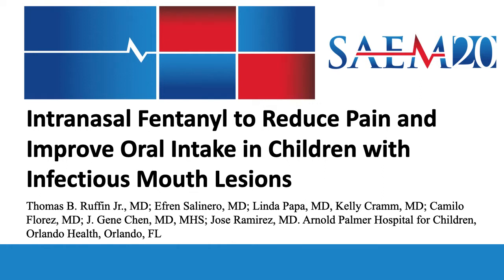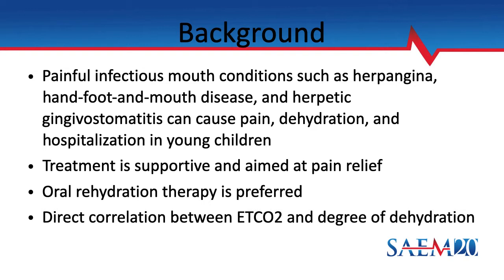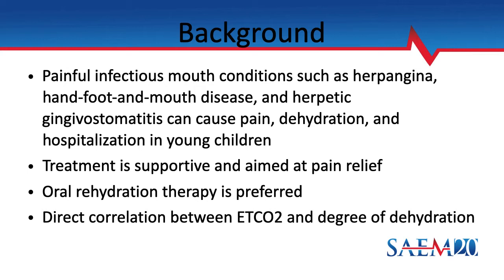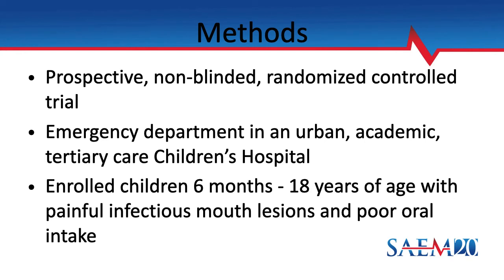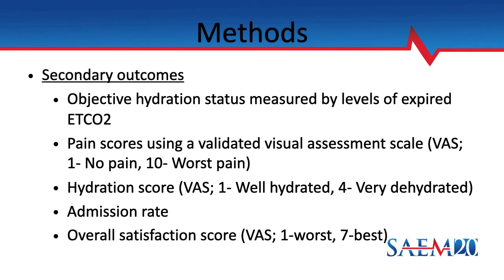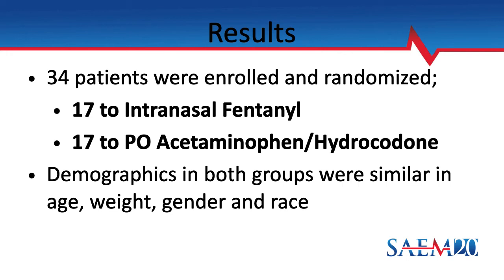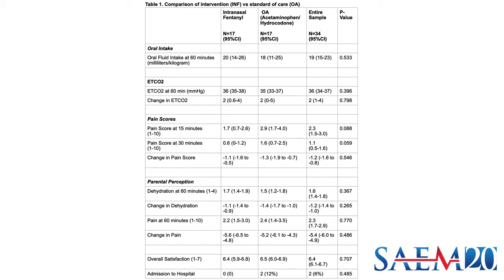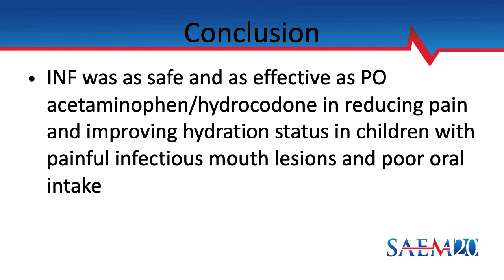Intranasal Fentanyl to Reduce Pain and Improve Oral Intake in Children with Infectious Mouth Lesions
SAEM20
Thomas B. Ruffin Jr. MD
Efren Salinero, MD
Linda Papa, MD
Kelly Cramm, MD
Camilo Florez, MD
J. Gene Chen, MD, MHS
Jose Ramirez, MD